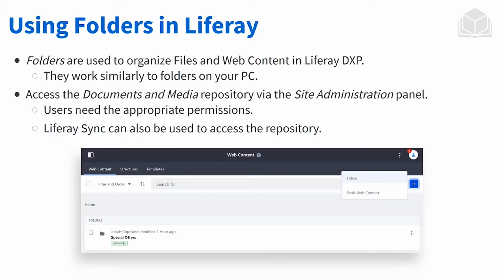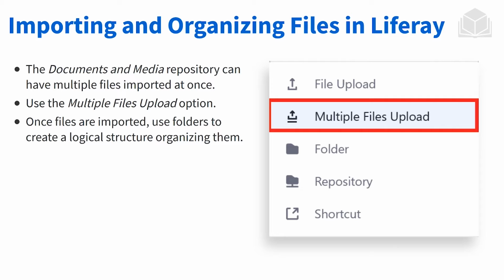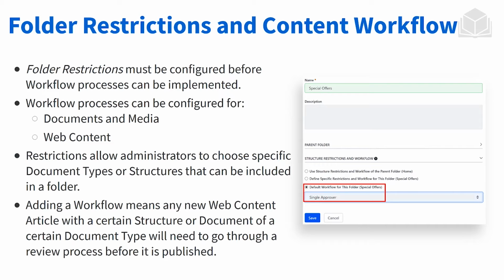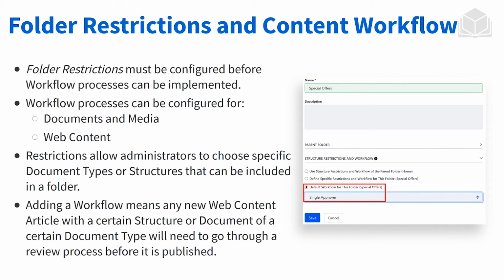Organizing Assets into a Folder Structure 7.2 Content Manager